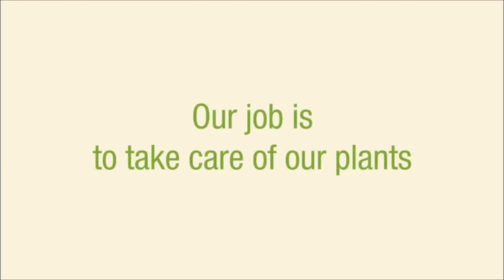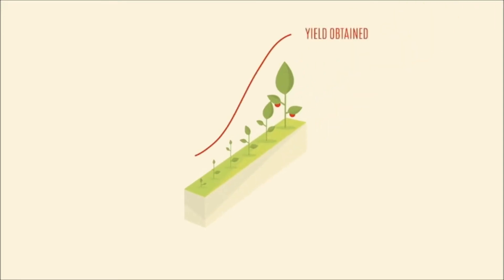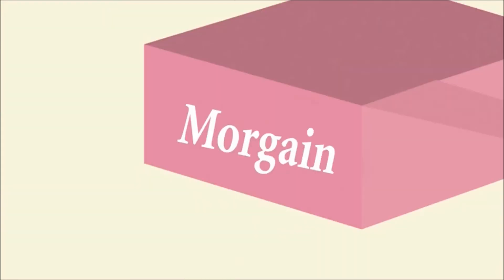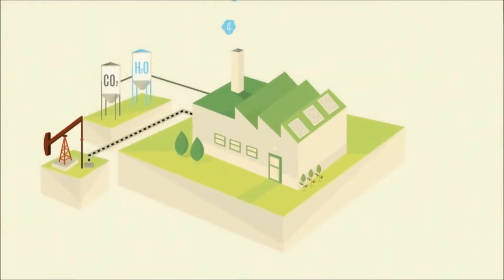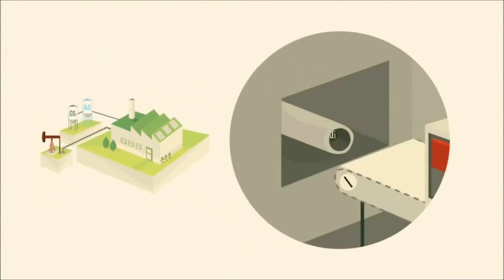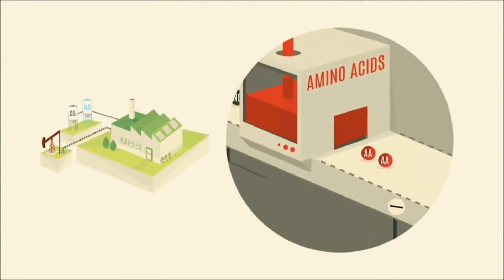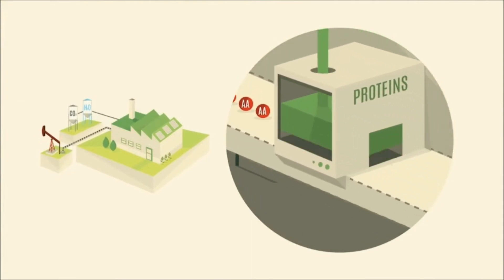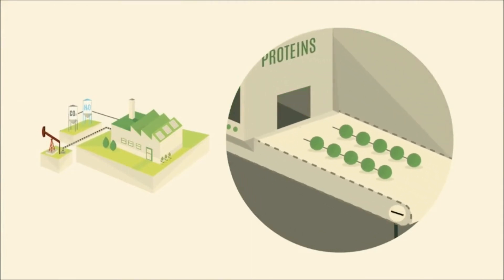Morgain® | Bio Stimulant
This video will help us to understand how in abnormal situation plant gets under stress and due to this stress situation mechanisms within the plant changes, which causes poor yield. The Morgain® is contains 17 Amino Acid and they are α free amino acid along with Organic Nitrogen which makes MORGAIN® a unique product. In market, maximum products are either peptide or protein based, as we know the absorption rate is poor in peptide/protein form of amino acid.

Also we will see how Morgain® will support the plants in adverse situations.

JU Agri Sciences is a believer of educating our farmers so we can help them for their advancement.